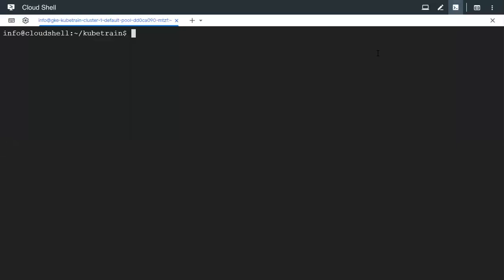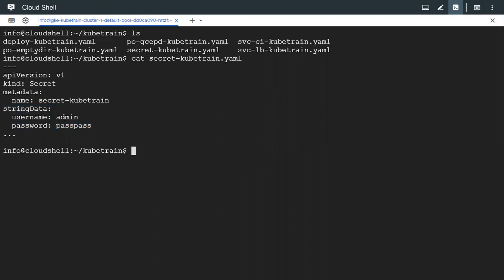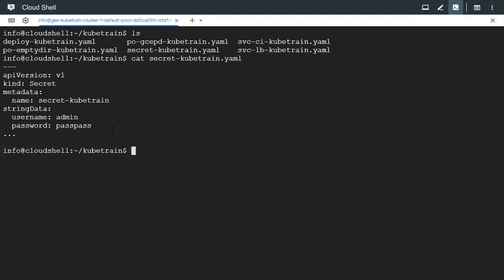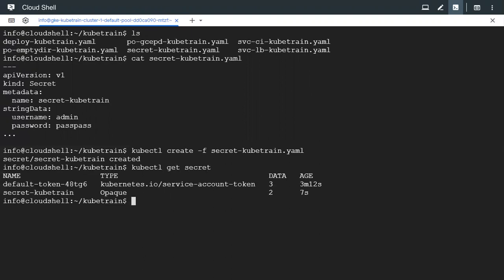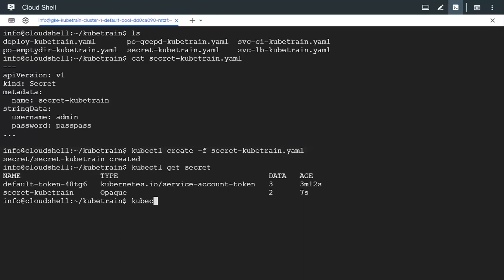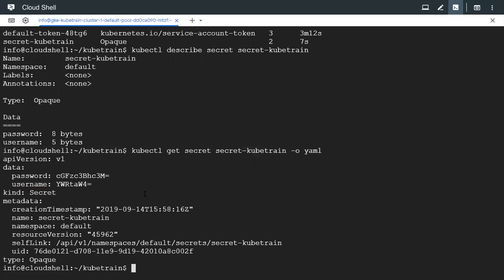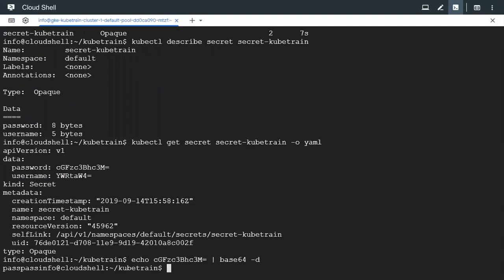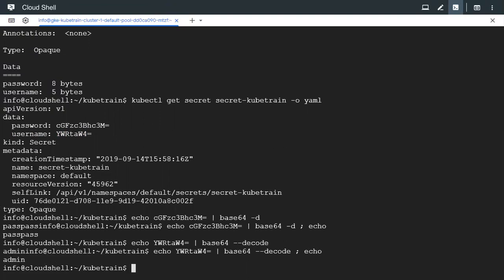Creating and Decoding Kubernetes Secrets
This video explains how to create and manage secrets in Kubernetes. We'll show you how to store sensitive data in both plain text and Base64 encoded formats. We also demonstrate how to view and decode the values of a secret.

Video Highlights:

Creating a Secret: Storing data using either the stringData or data sections [01:20].

Viewing Secrets: Using kubectl describe to see keys and sizes, and kubectl get -o yaml to see encoded values [02:54].

Decoding Secrets: A shell command to decode Base64 secret values back to plain text [03:45].